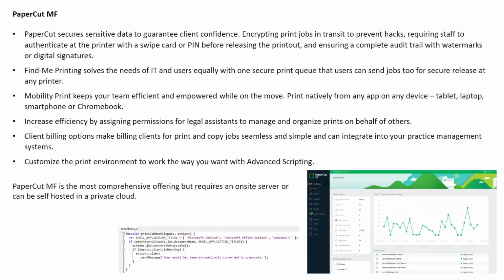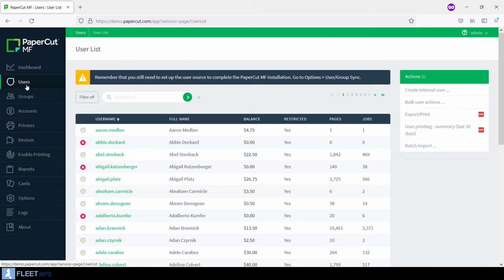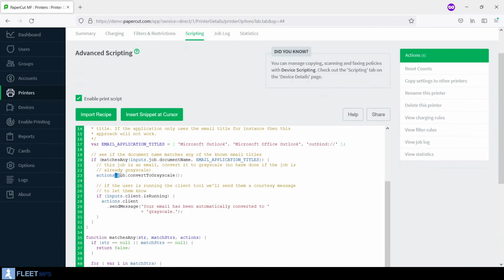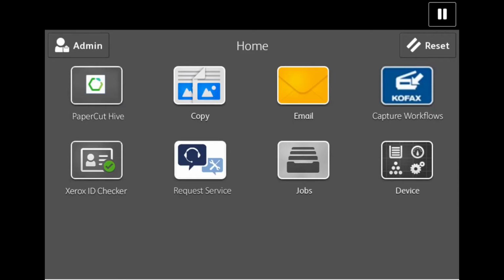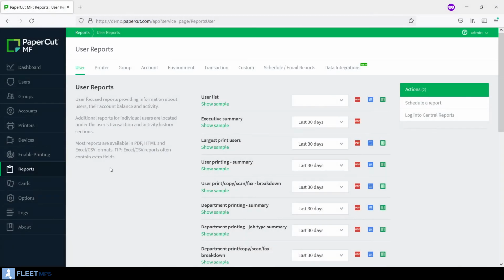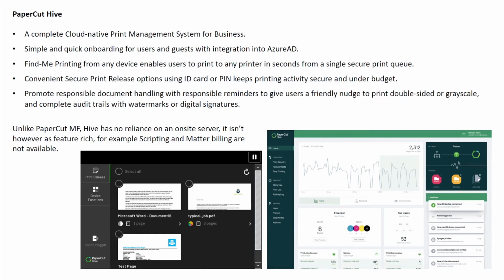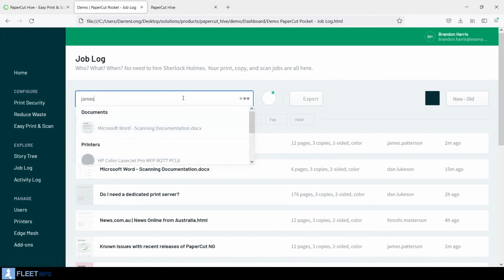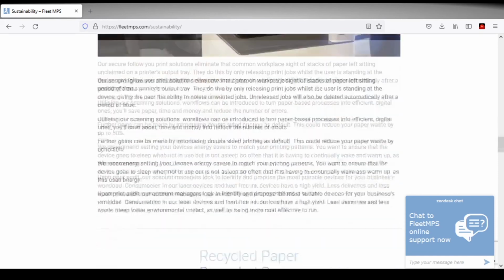PaperCut MF and Hive for the Legal Sector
In this video we demonstrate features of PaperCut’s flagship product, MF, as well as their cloud product, Hive, and how they would be of benefit to the legal sector.

These include:
 Secure Follow You Printing
 Client billing and integrations into practice management systems
 Printing from outside the office and from mobile devices
 Delegate print release
 Scanning workflows
 Restrictions for more sustainable printing
 Serverless printing